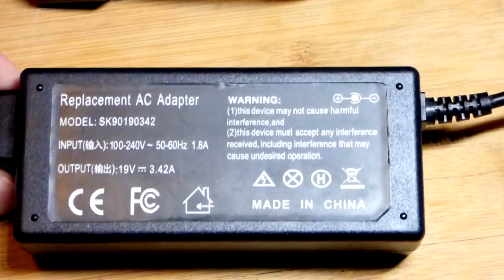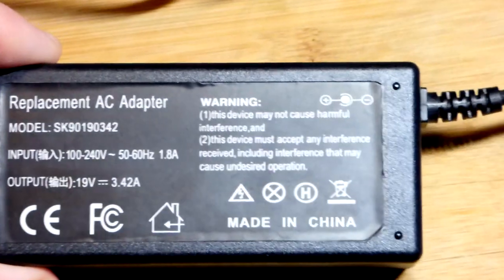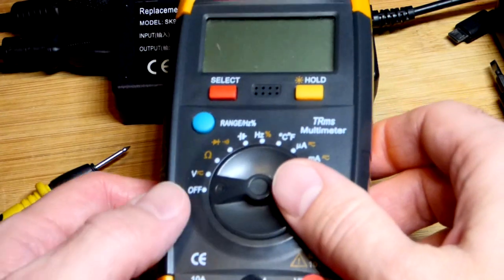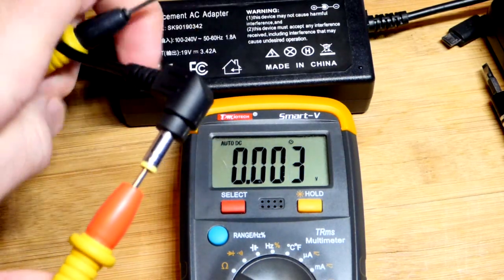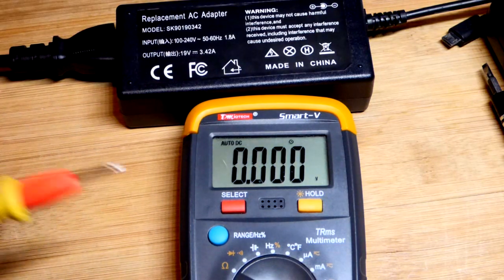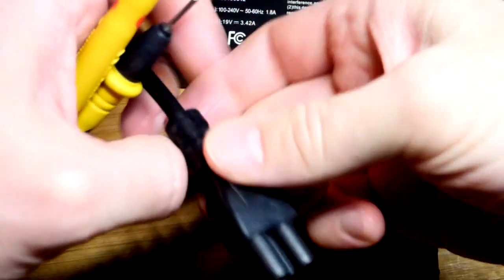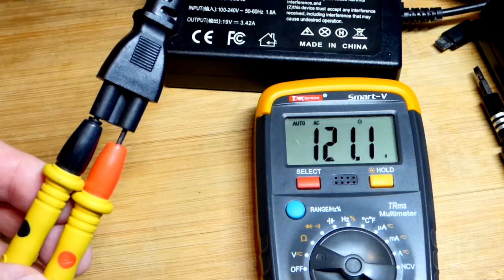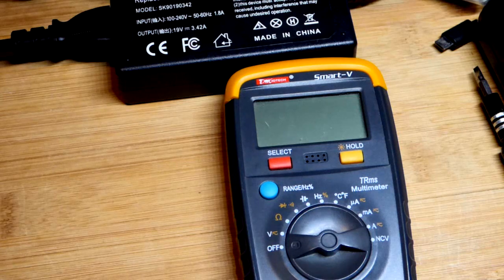Basic electronics barrel plug polarity multimeter testing bonus how to DIY learning lesson